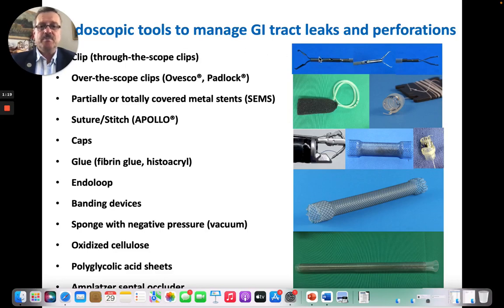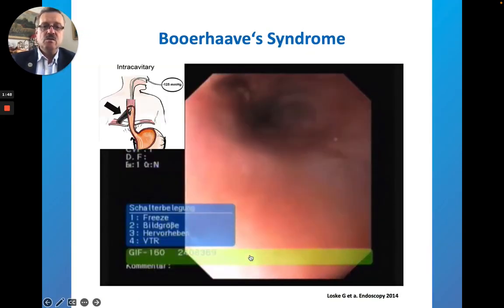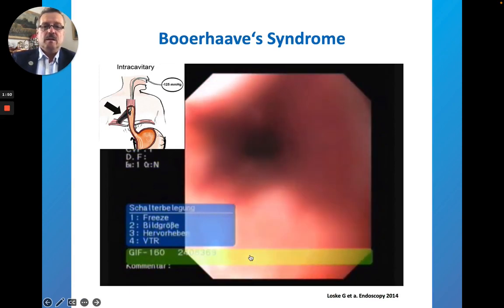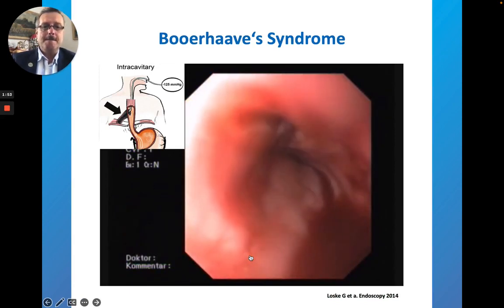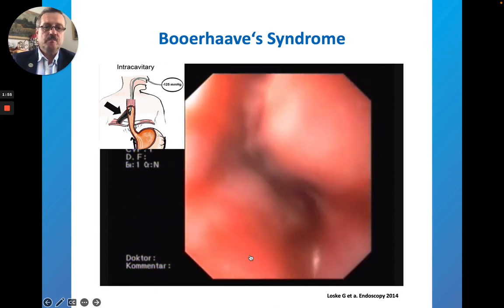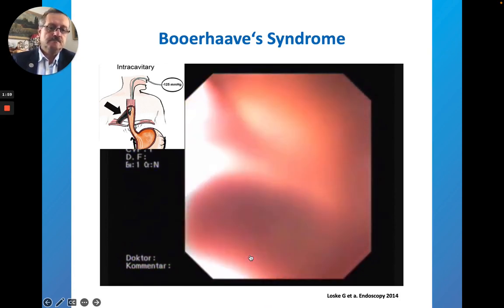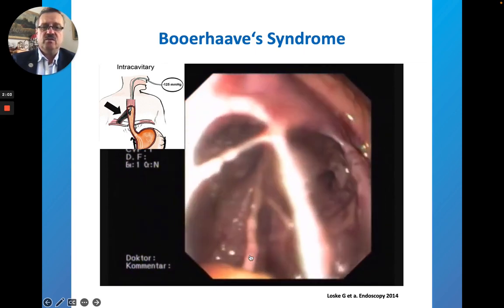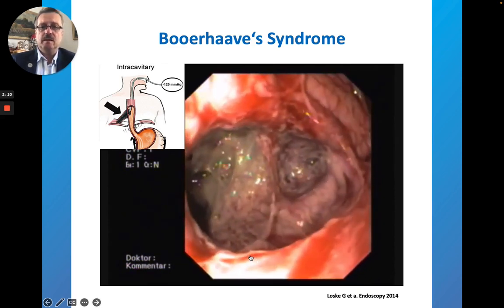Endoscopic Vacuum Therapy - Master Lecture